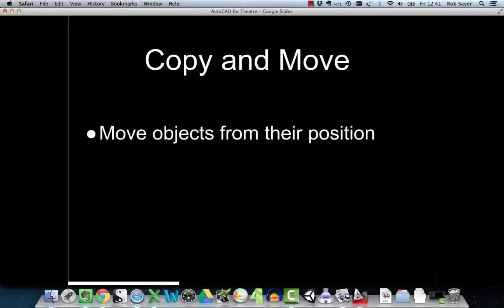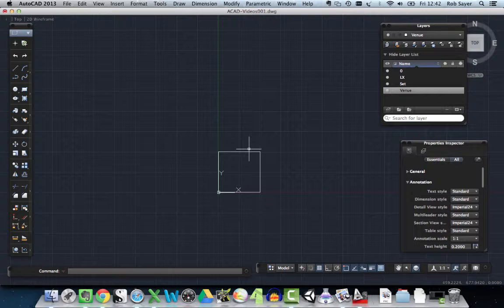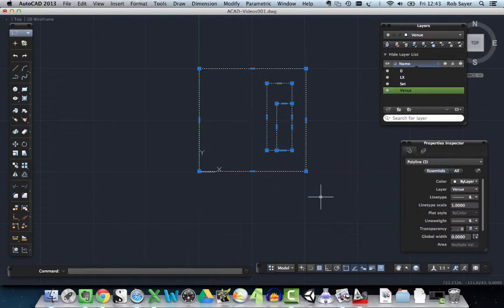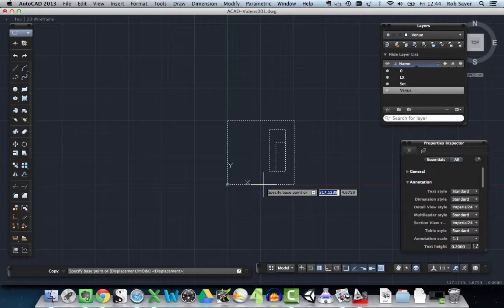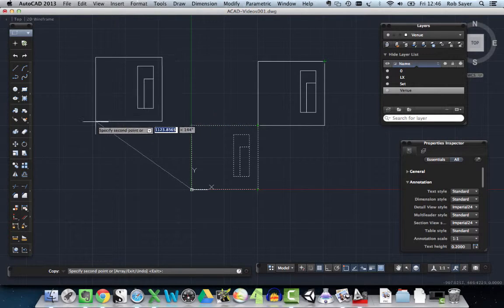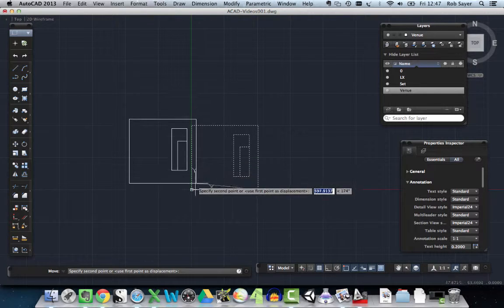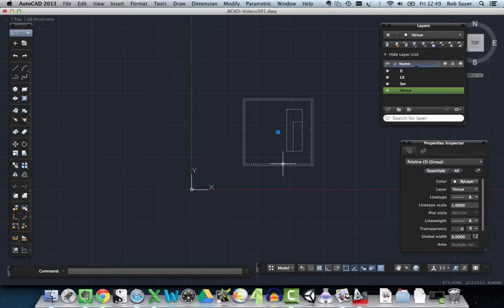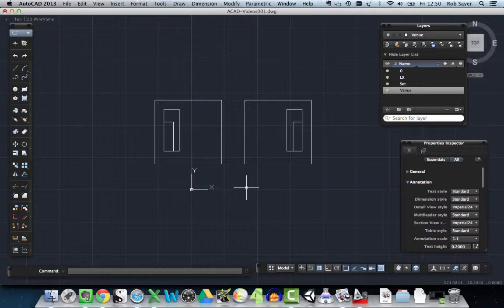008 AutoCAD for Theatre - Move and Copy